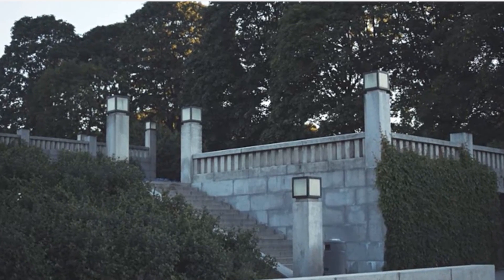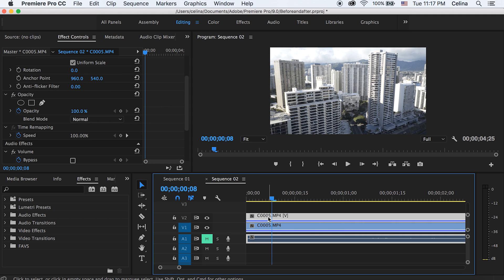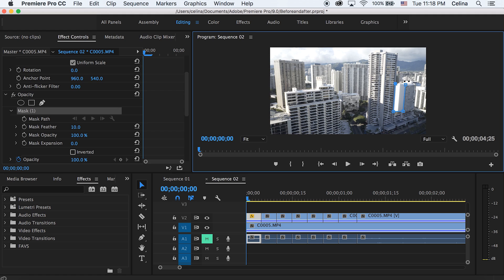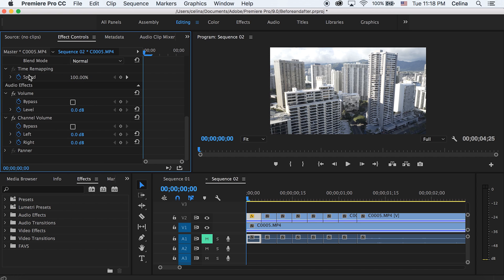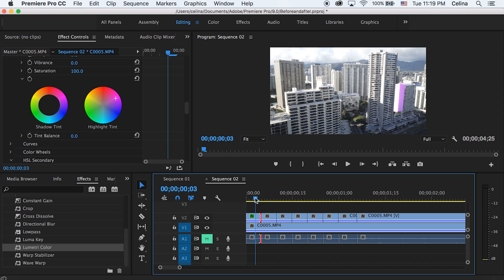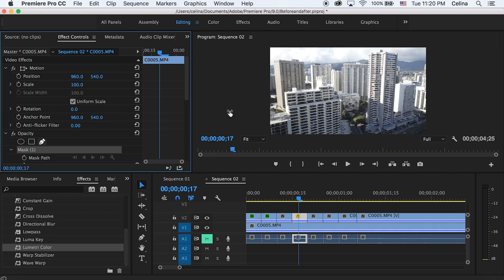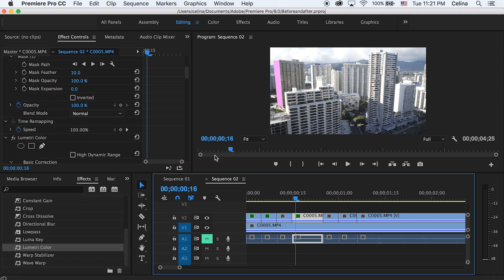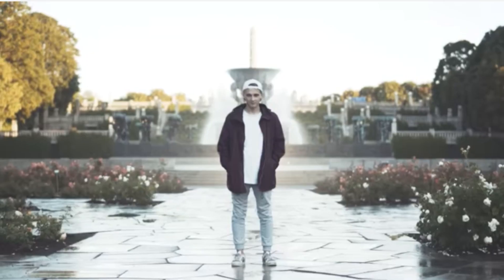Music Beat Color Animation (Andreas Hem Premiere Pro Tutorial)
Learn how to create a color animation matched to music beats inspired by Andreas Hem in Premiere Pro CC 2017!

FAQs:

16!

April 2016!